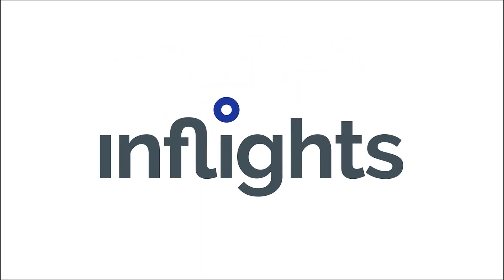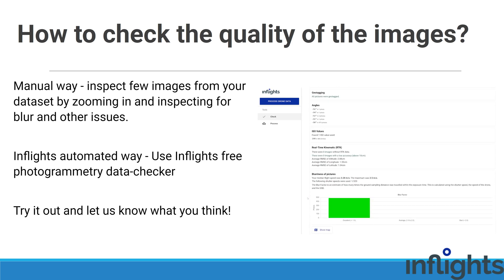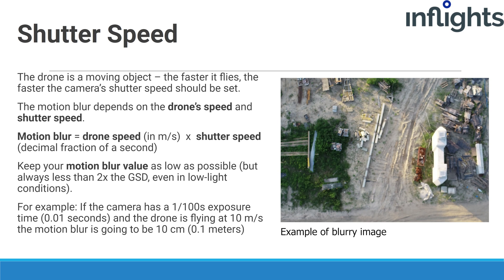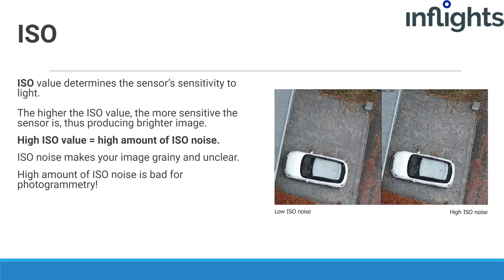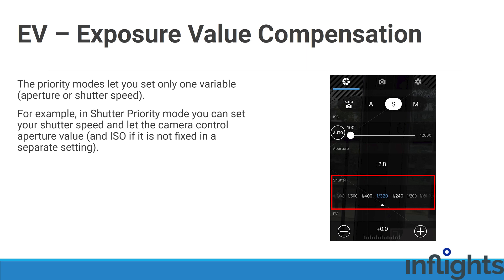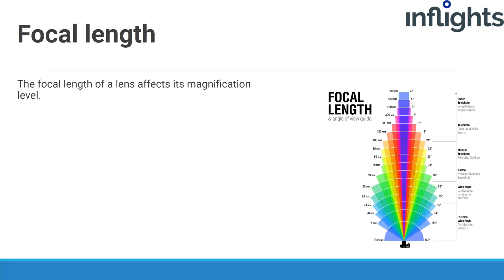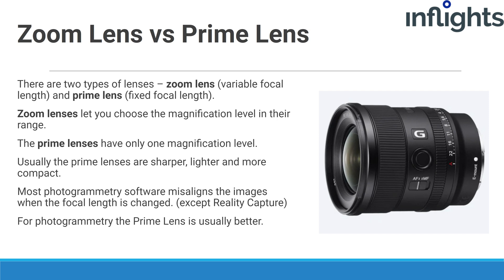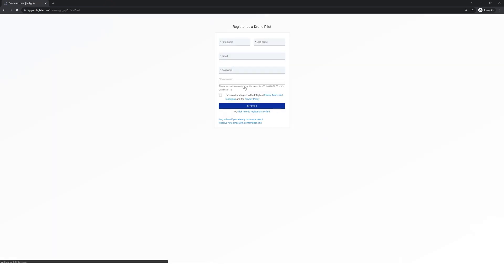Drone Mapping - UAV Photogrammetry Theory - Camera Settings Explained